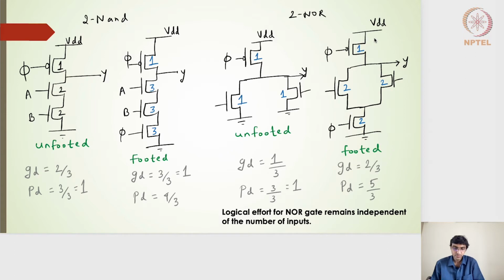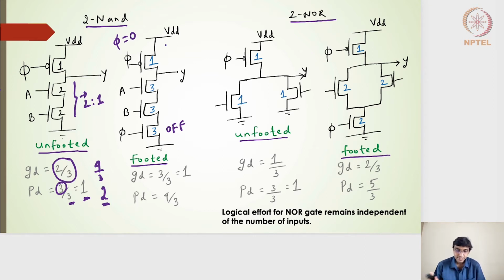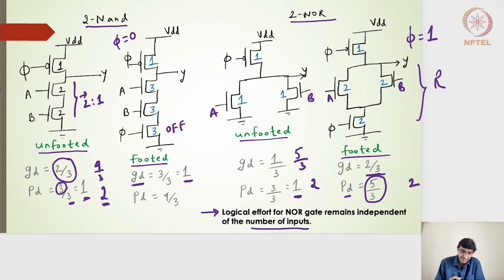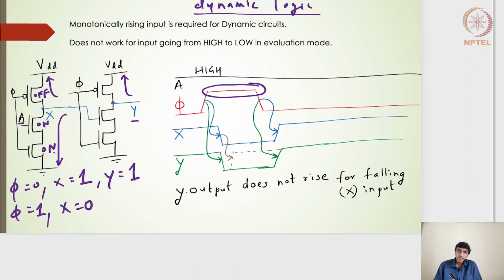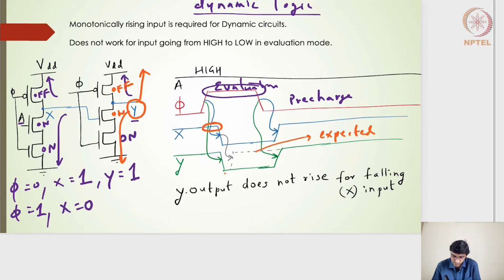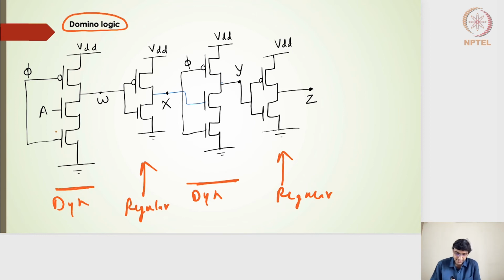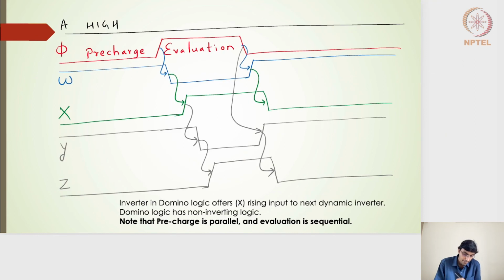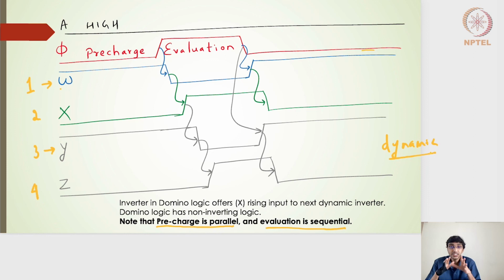6.9 - Dynamic Logic and Domino logic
6.9 - Dynamic Logic and Domino logic

The lecture introduces to Dynamic Logic based NAND, and NOR gates. The lecture discusses on a problem associated with falling input for a dynamic inverter. The lecture further introduces to Domino logic to overcome the falling input problem for dynamic logic.